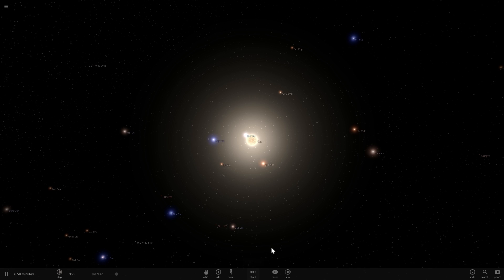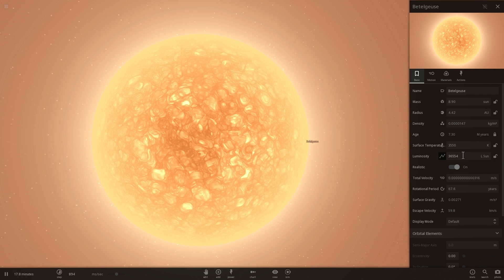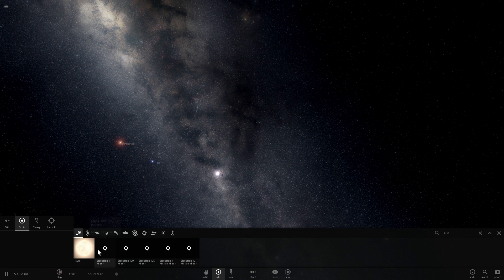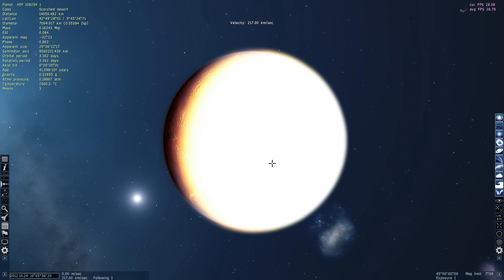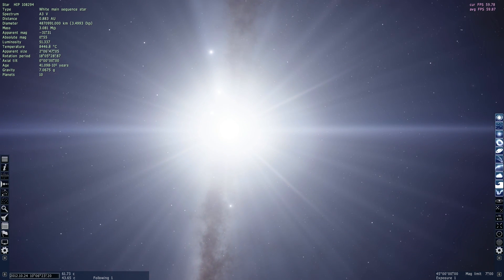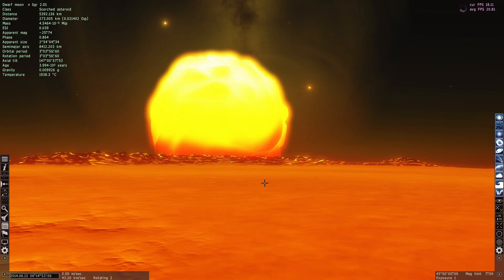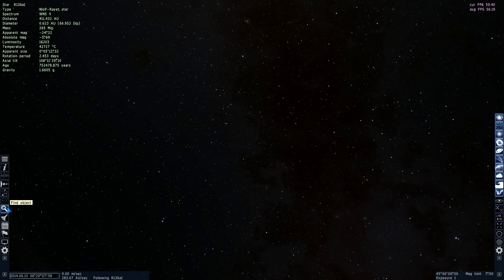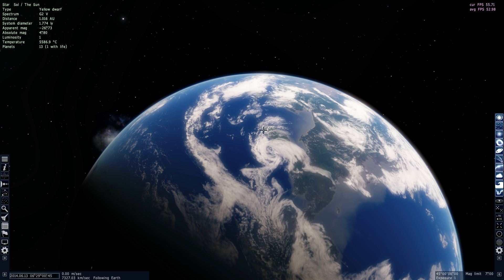MY EYES ARE BURNING - Star Brightness and Magnitude Scale (Universe Sandbox 2/Space Engine)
In this video, we will talk about brightness and magnitude scale of star luminosity. In other words, we will investigate some of the brightest stars in our galaxy.